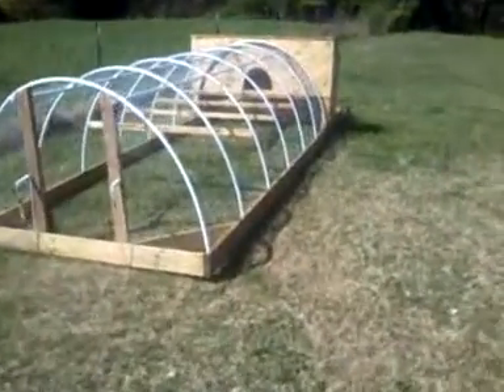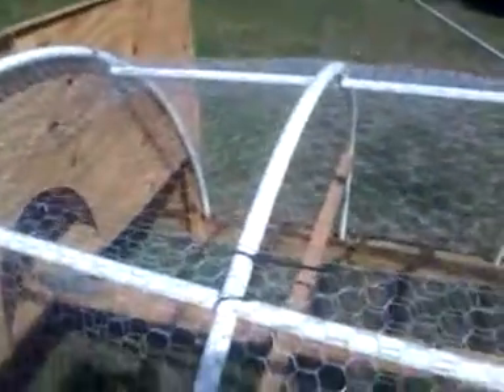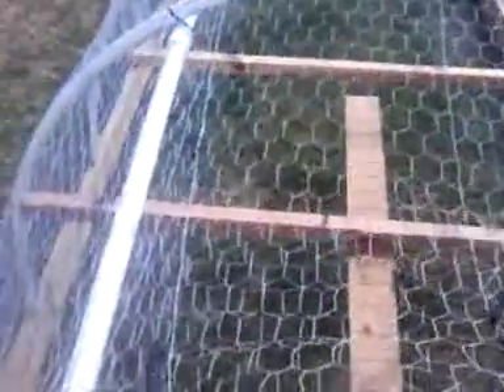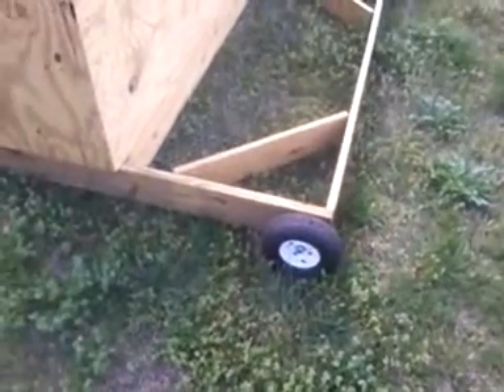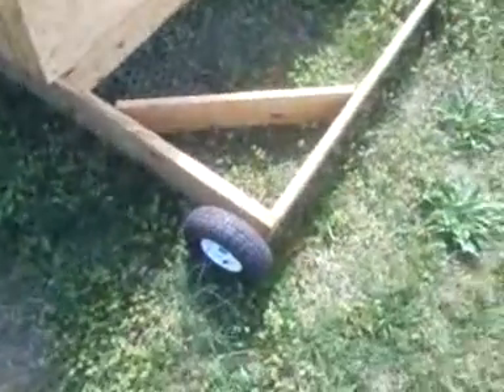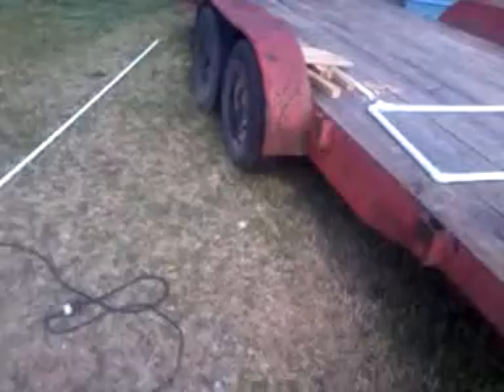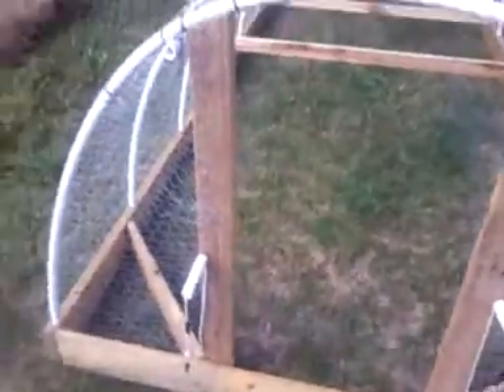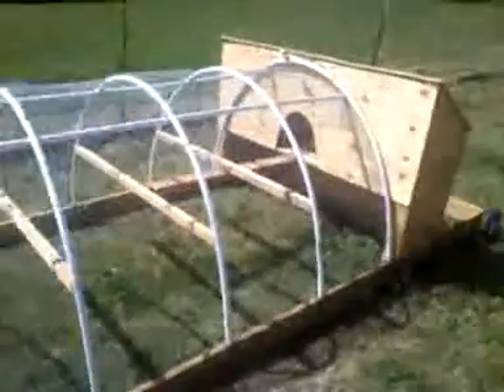chicken tractor.mpg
this is the chicken tractor we're building. special thanks to bruhaha66 on youtube for sharing his design with us.